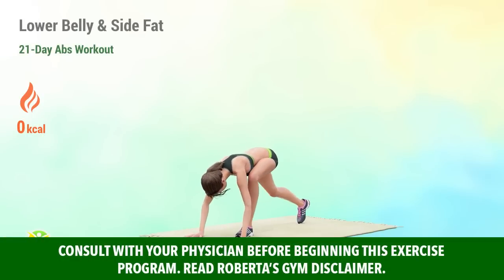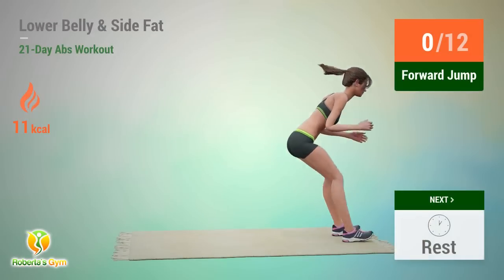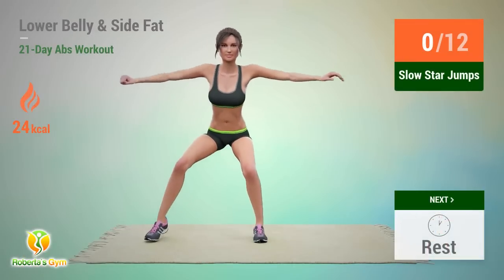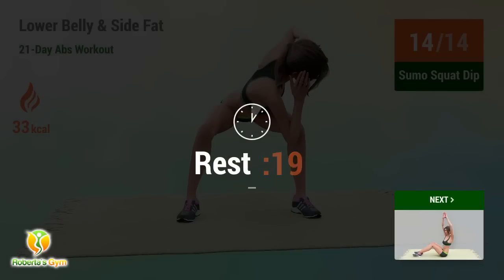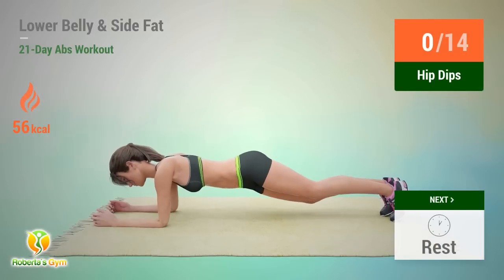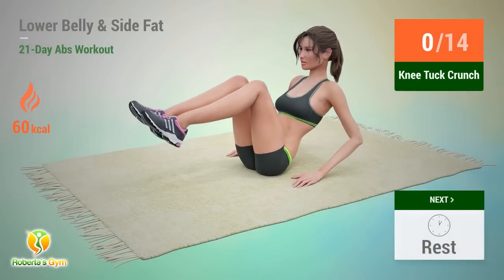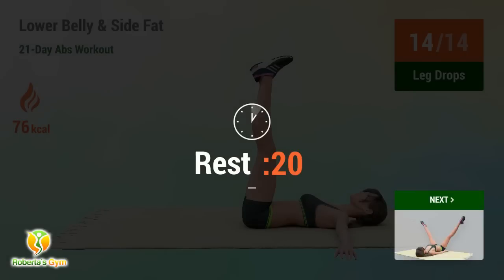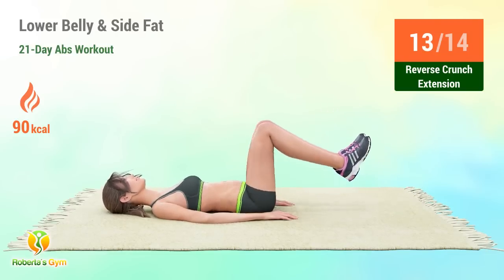LOSE LOWER BELLY FAT AND SIDE FAT IN 21 DAYS: ABS AEROBICS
Exercises that burn belly and leg fat are highly requested in our channel as these parts are the ones that are the hardest to burn. Not only that, burning belly and leg fat can give you really amazing changes in your body!

This 15-min core workout is an amazing weight loss workout that will give you an amazing body with continuous exercise. Done for 21 days with a healthy diet, expect fabulous results in 3 weeks!

Get into a better shape as you workout on a regular basis just remember to remain disciplined and show up everyday. Let's do this!❤️

TIMECODES:

00:00 Introduction
00:12 Burpee Side Taps
01:14 Rest
01:36 Floor Taps
02:05 Rest
02:27 Forward Jump
03:10 Rest
03:32 Oblique Twist Squat
04:14 Rest
04:36 Split Jumps
04:58 Rest
05:20 Slow Star Jumps
05:50 Rest
06:12 Squat Arm Lifts
06:39 Rest
07:05 Sumo Squat Dip
07:34 Rest
07:56 Woodchoppers Left
08:35 Rest
08:57 Woodchoppers Right
09:35 Rest
09:57 T Plank
11:05 Rest
11:27 Swing Backs
12:04 Rest
12:30 Hip Dips
12:59 Rest
13:21 Knee Tuck Crunch
14:00 Rest
14:22 Leg Pulls
15:02 Rest
15:24 Leg Drops
16:21 Rest
16:43 Leg Hugs
17:54 Rest
18:16 Reverse Crunch Extension